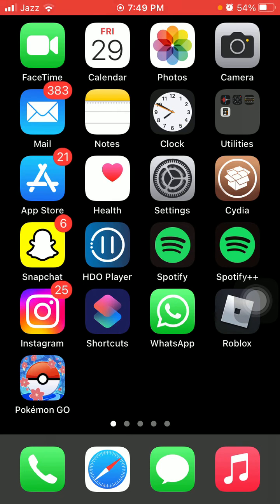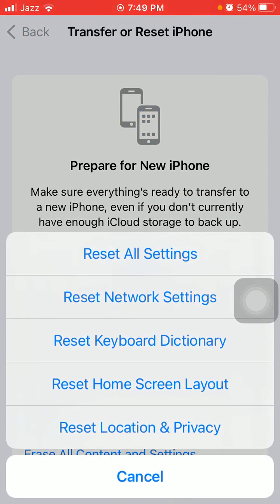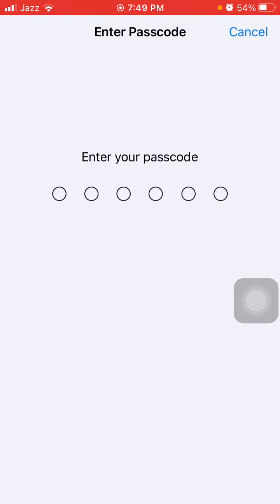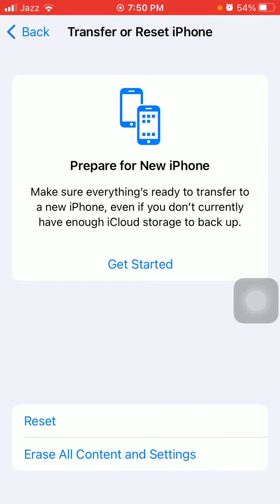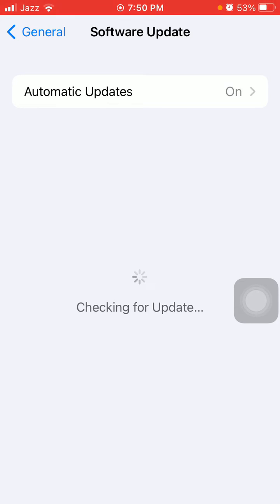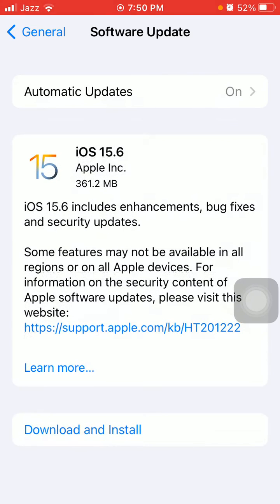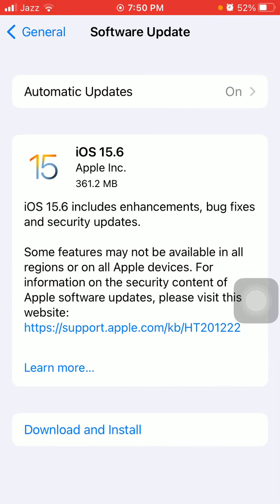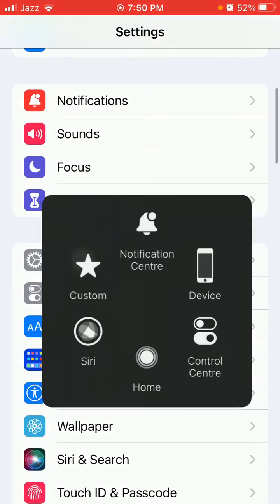How to Fix Important Carrier Message Unlock iPhone to View Message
Cydia App No Jailbreak
how to remove important display message iphone 12
iphone carrier settings update keeps popping up
iphone message says carrier settings update
important carrier message ios
important carrier message iphone disable
important carrier message notification
how to check iphone carrier
important carrier message apple watch